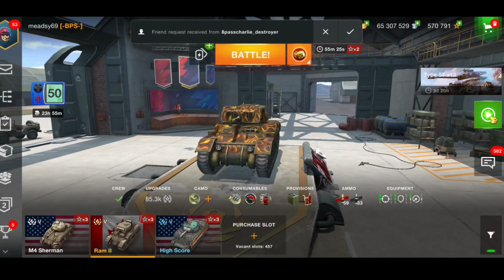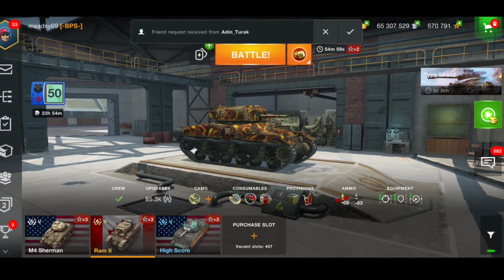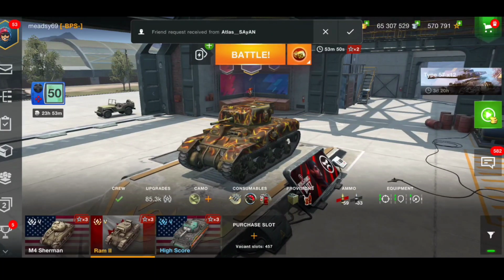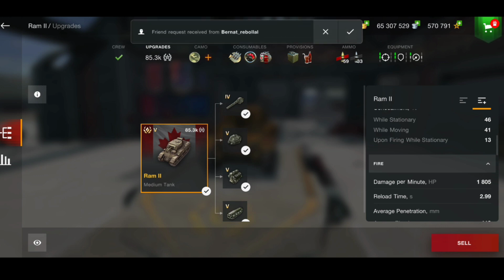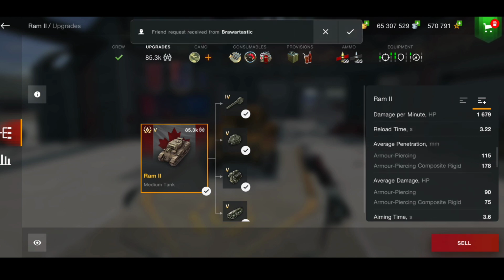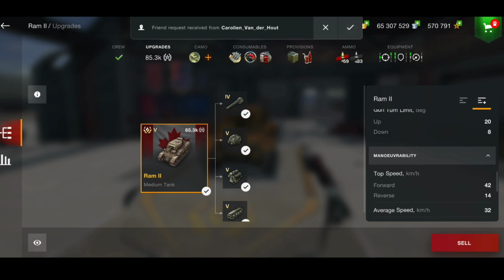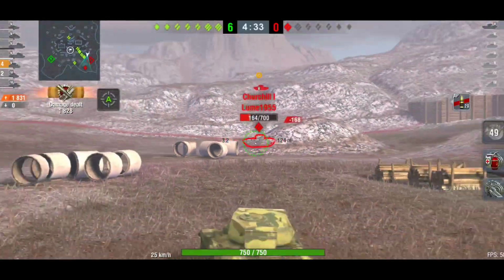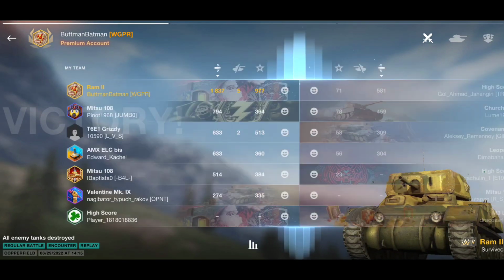The only Canadian tank in blitz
in today's video we talk the only Canadian tank in blitz, and talk about giveaways coming up on my discord... including this tank